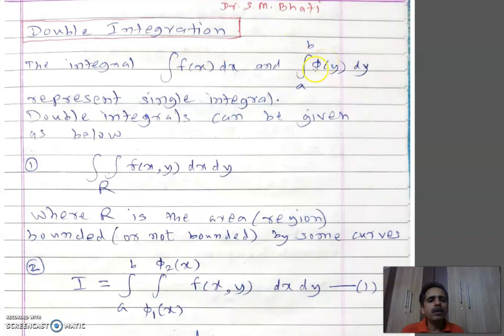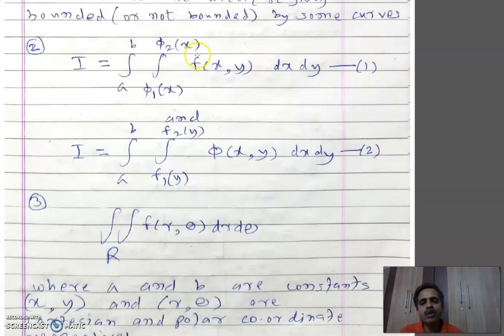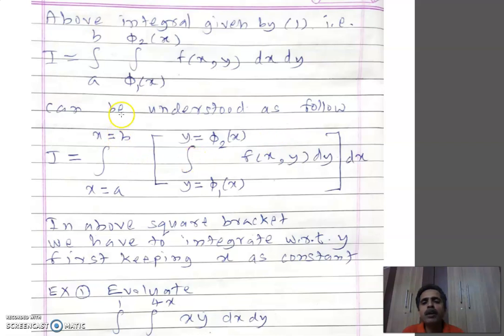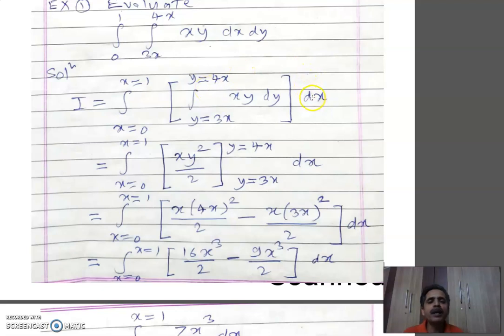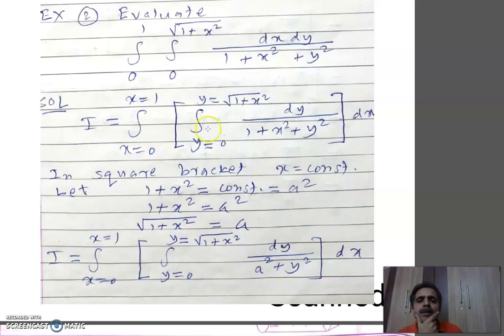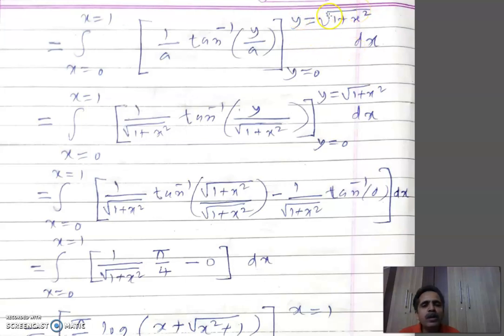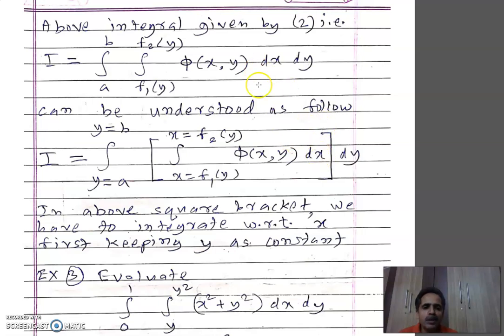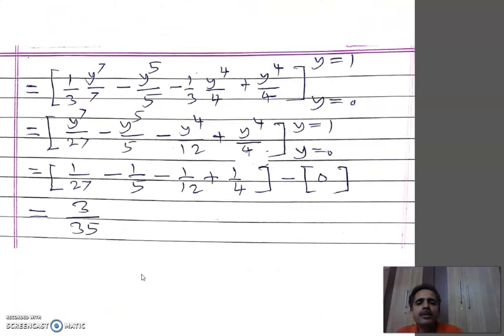Double Integration Part 1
This video introduces double integration. Evaluation of double integral when limits are given is explained